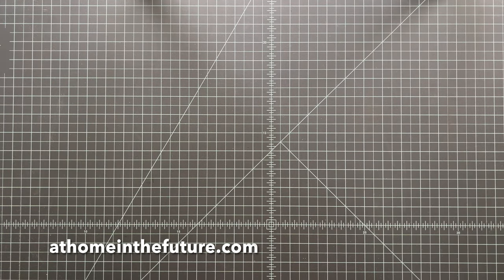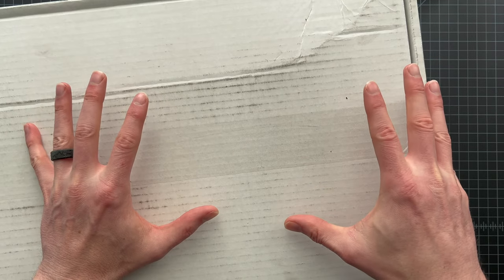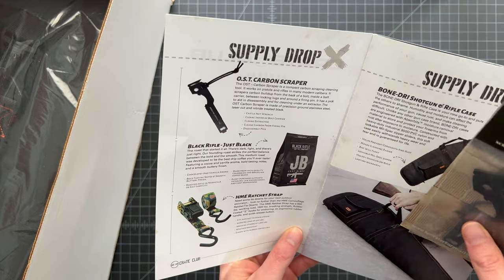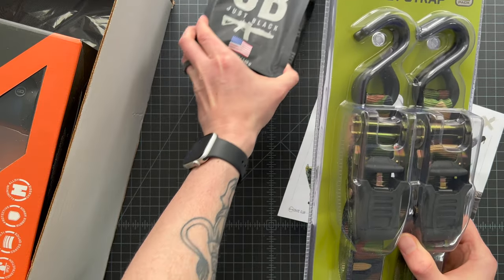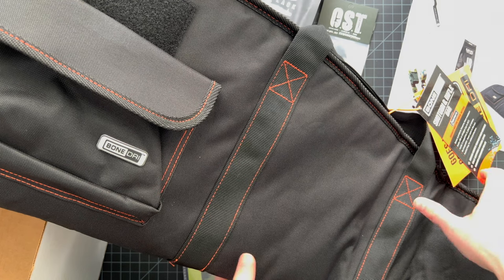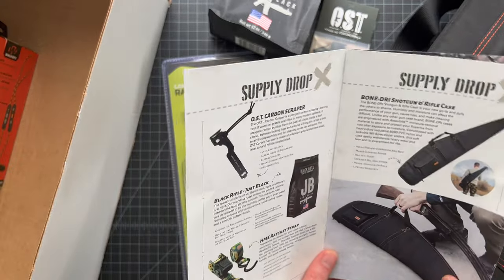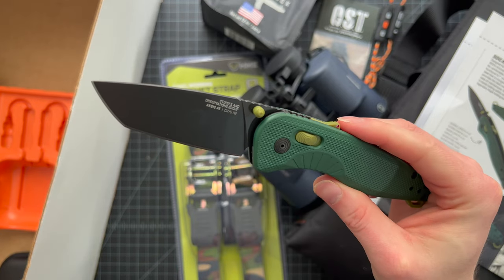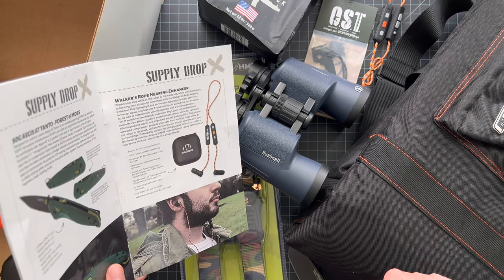The Knife Is INTENSE | Unboxing the Spring 2022 Crate Club General Crate (+GIVEAWAY)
[Expand for Giveaway Details] Looking for a high-end survival and tactical subscription that is packed to the gills with only high-end gear? Crate Club is a quarterly box with three different levels that features some of the best gear I've seen in one of these boxes. This is our unboxing of the Spring 2022 General-Level crate.

This thing had $451 worth of gear in it!

We're closing in on 15,000 subscribers, and we're going to give away a $400+ box of outdoors gear from Rumpl to celebrate!

We'll pick a random winner and announce the results once we hit 15k subs. (I'll only ship the prize to an address in the continental US.)